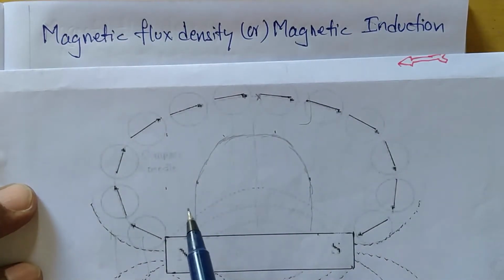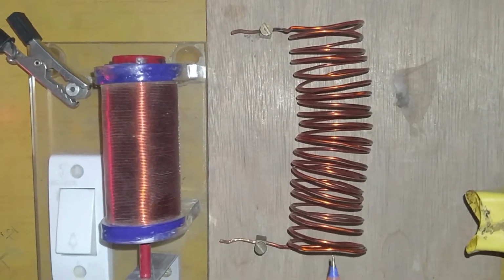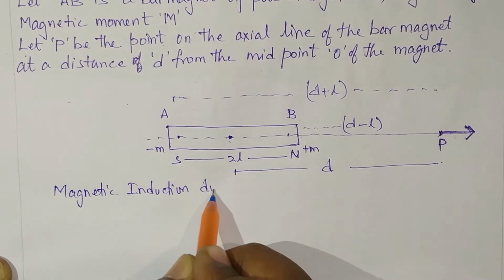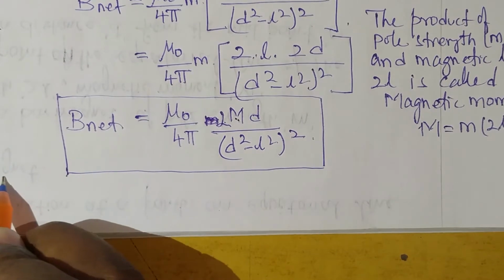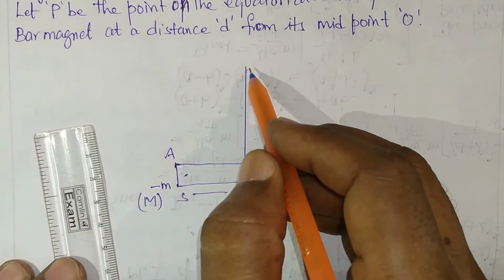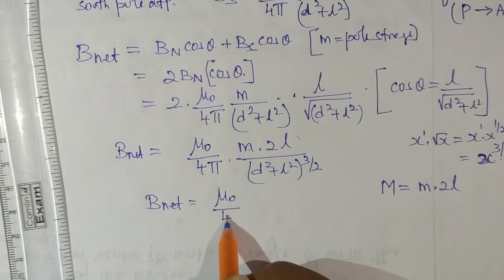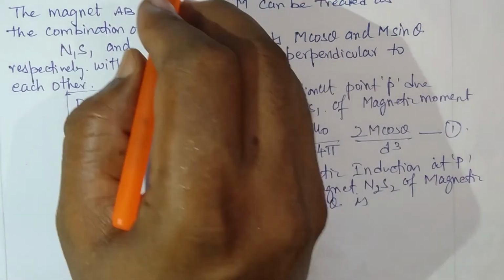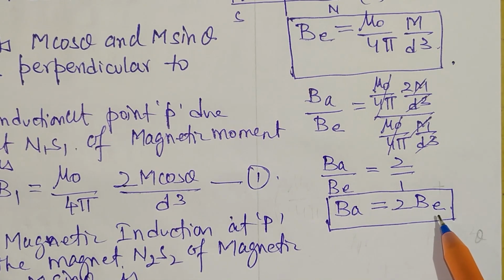Part 5 Mag flux density